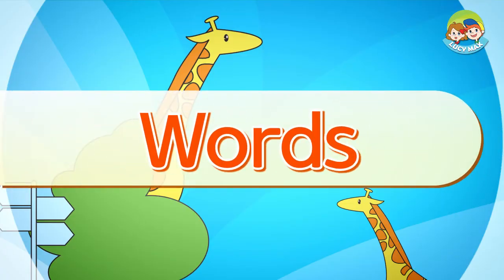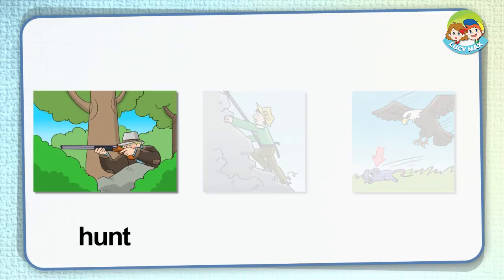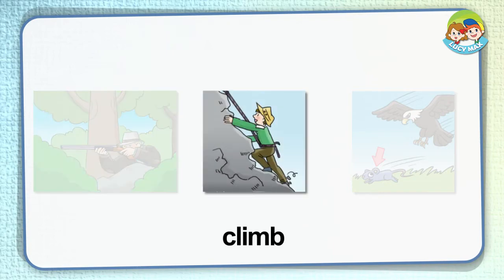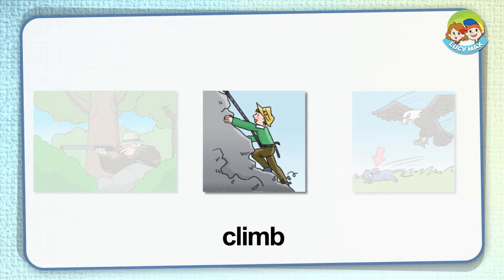80 Animals | Unit 20 - Africa | Leopard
You can take the free quiz after each video lesson using the LucyMax APP.